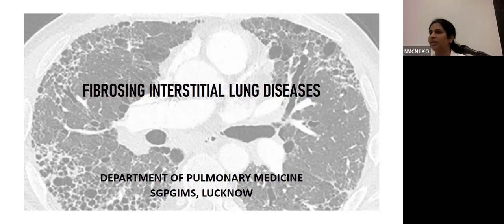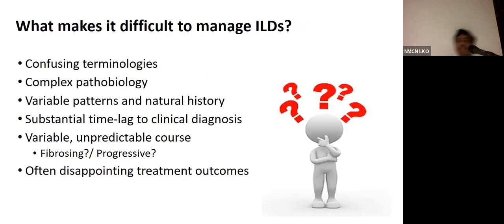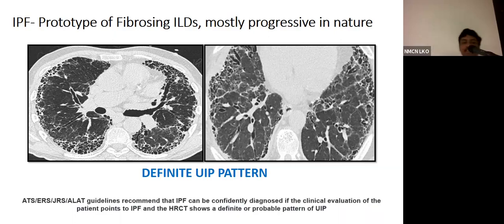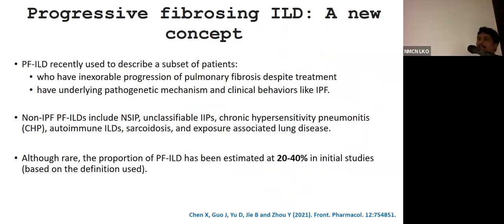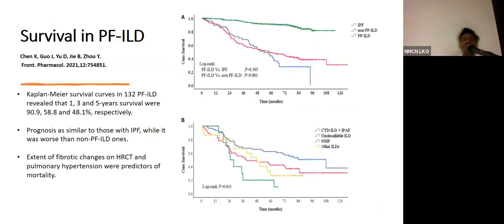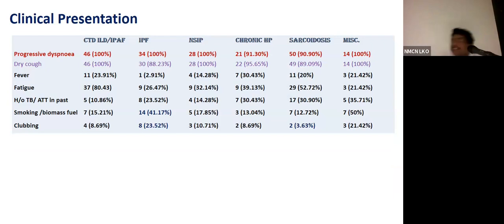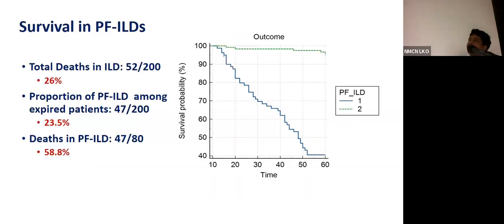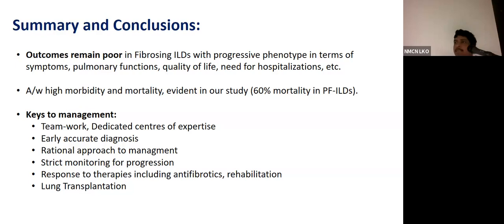CGR Fibrosing Interstitial Lung Diseases ,Dr Alok Nath, Dr Manshi, Dr, Rishu, Pulmonary Medicine